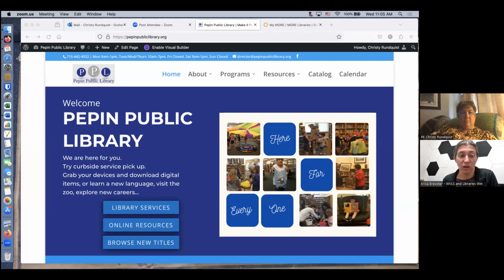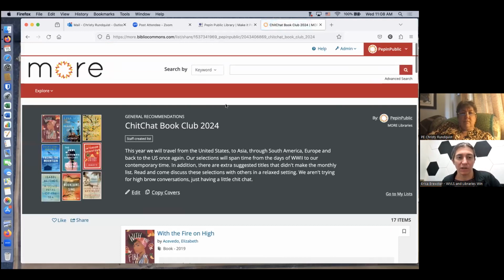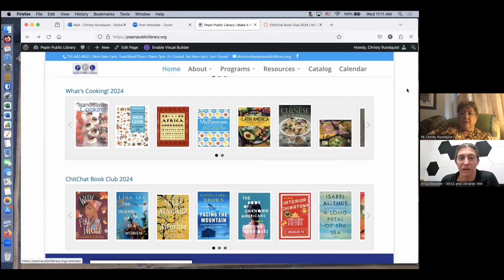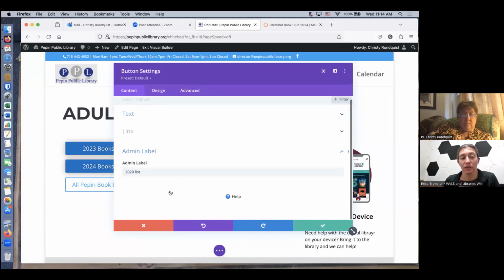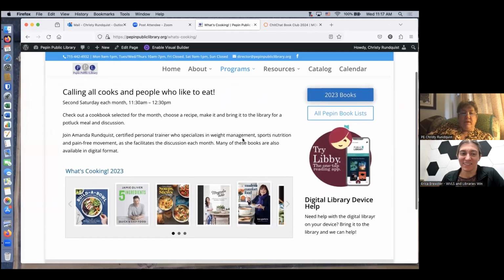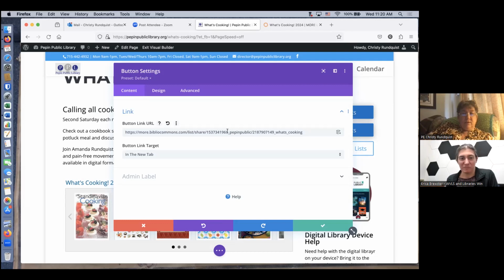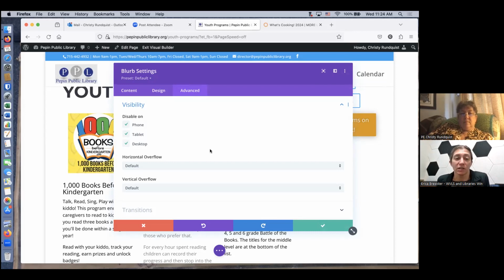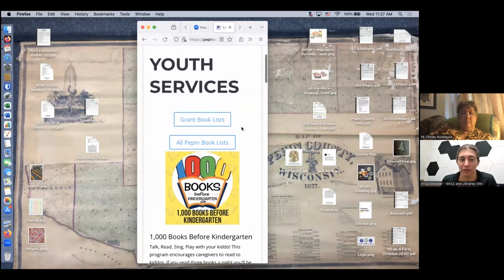Website 201 - Updating a Bibliocommons (MORE) book carousel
A short review of how to change the book list that is appearing in a book carousel on an IFLS MORE websites. Also includes related bonus material for adding/changing buttons to a web page.